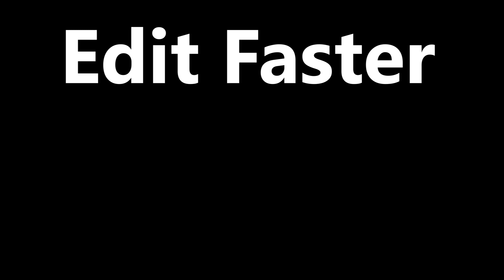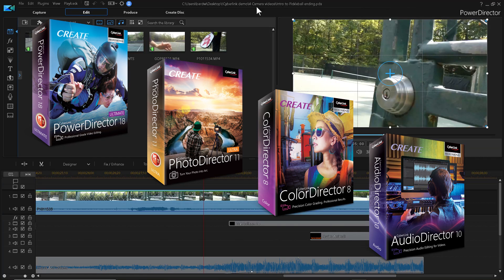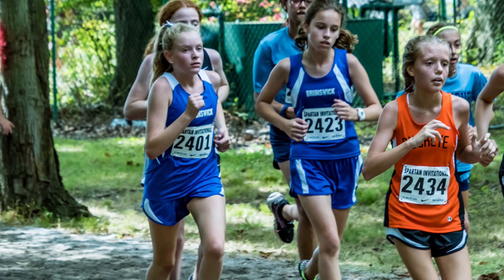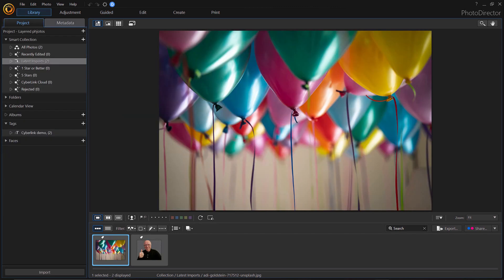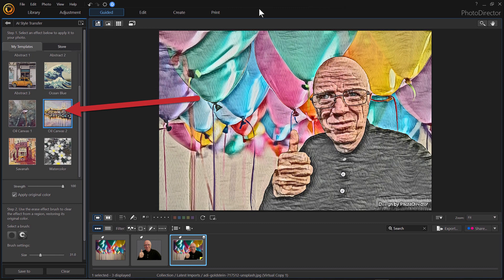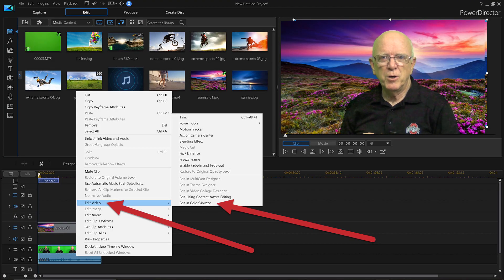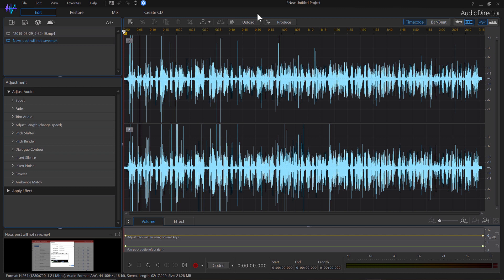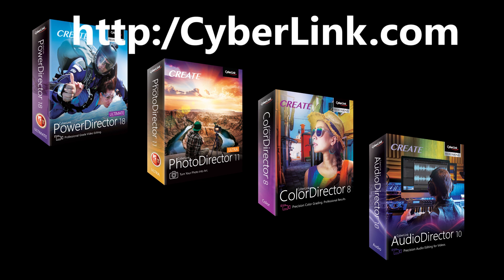Cyberlink PowerDirector 18 - PhotoDirector 11- ColorDirector 8 - AudioDirector 10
For those who want to produce top-quality videos, yet don't have years to master the Adobe Products, CyberLink has just what you've been looking for, and available at affordable price points with buy-outright or subscription models available.   Here's a recent short drone video done completely in PowerDirector

First impressions of the new PowerDirector  - PhotoDirector - ColorDirector & AudioDirector software packages just released 9-17-19.  As some of the lowest-priced, yet full-featured editing packages around, the new editions of these products are certainly worth looking at with fresh eyes.

Read more about this and other products and destinations where we are always reviewing travel, tech and photography.